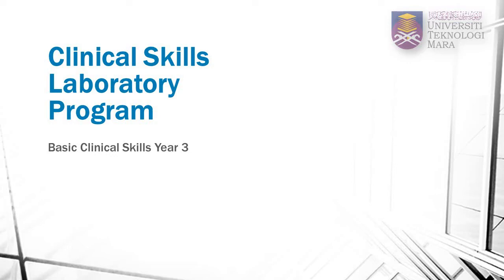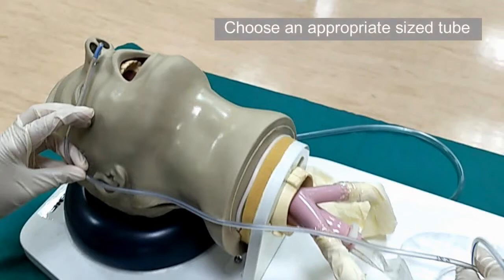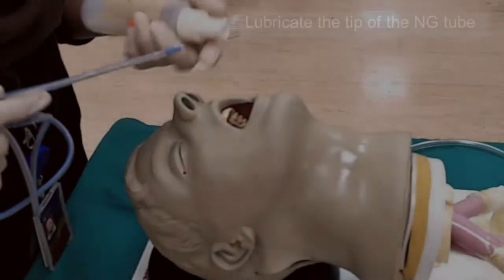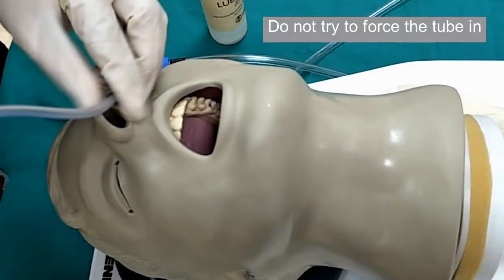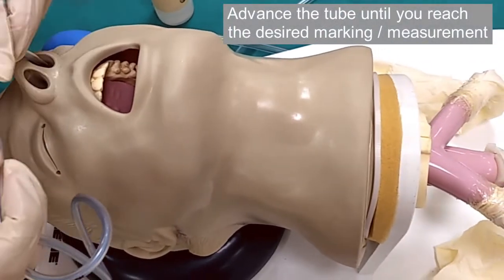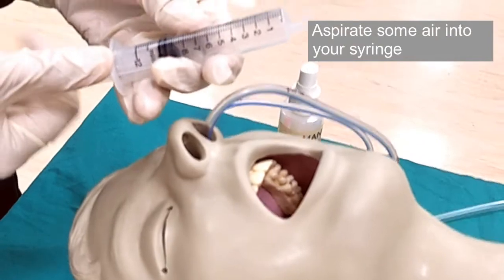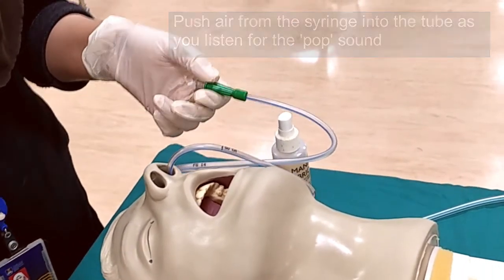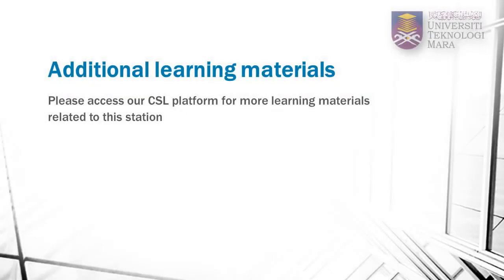NASOGASTRIC TUBE INSERTION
CLINICAL STATION 8